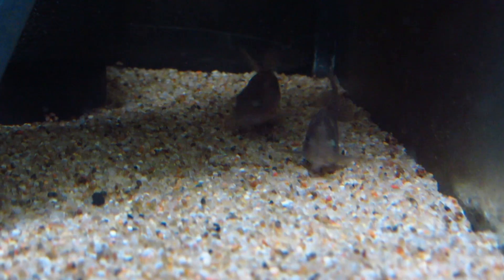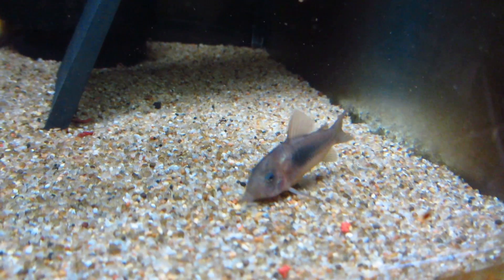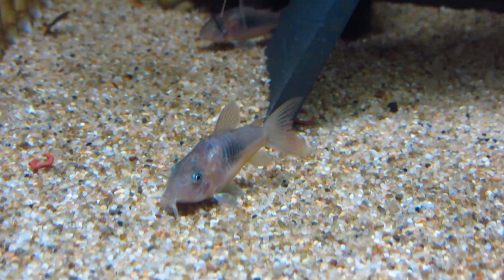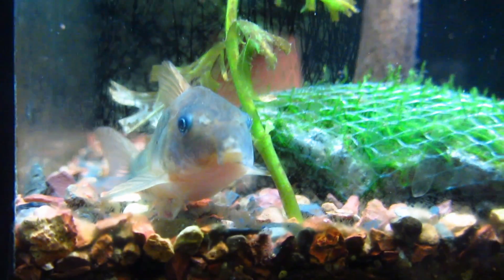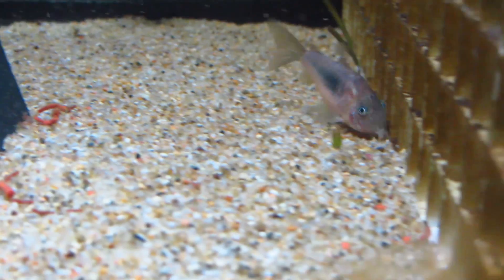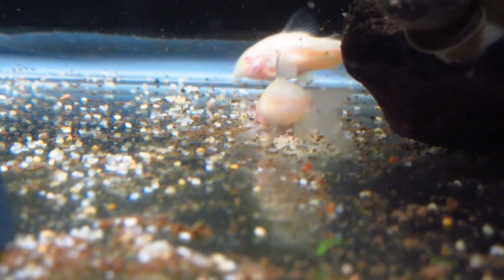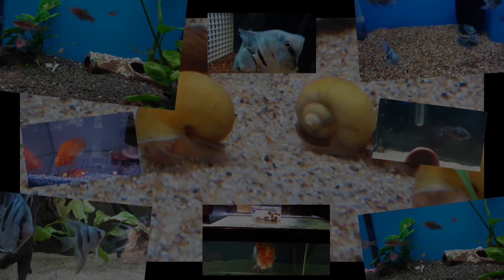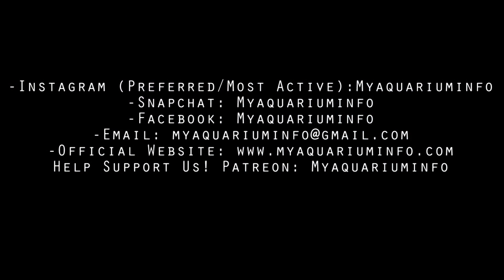Cory Catfish Care and Information - How to Keep Corydoras